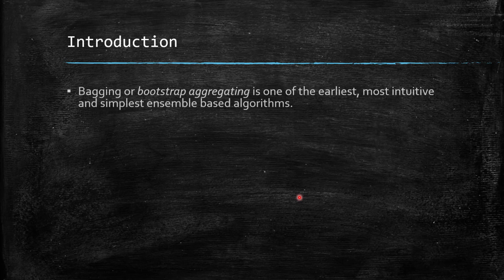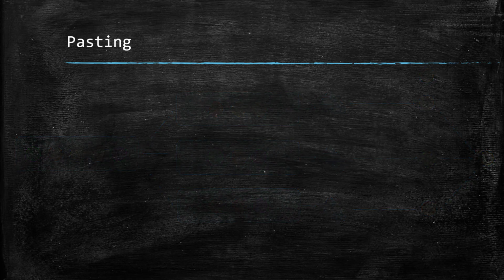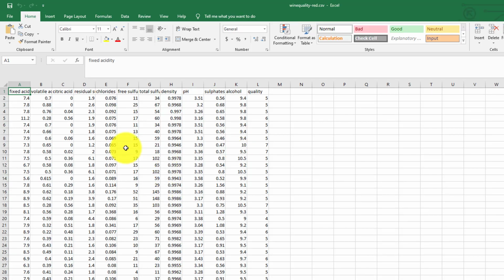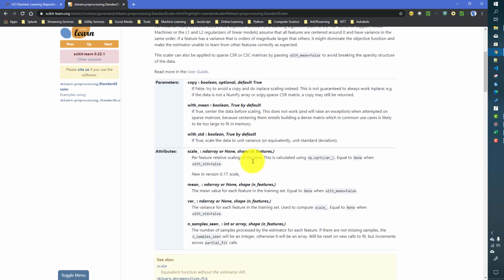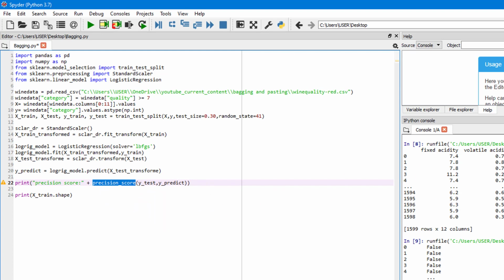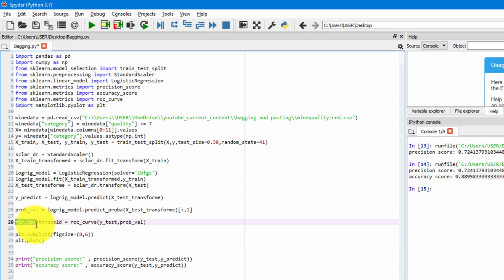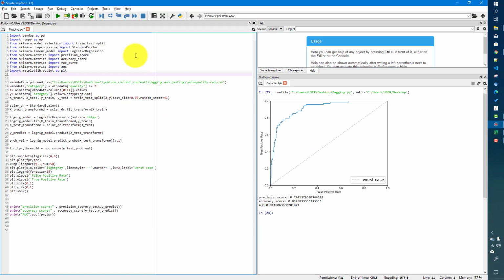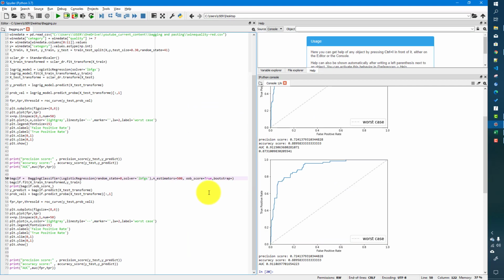Ensemble Learning : Discussion on bagging and pasting algorithms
In this video I have discussed about the bagging and pasting ensemble learning algorithms.

Data and code used in this tutorial can be downloaded from the below repo,